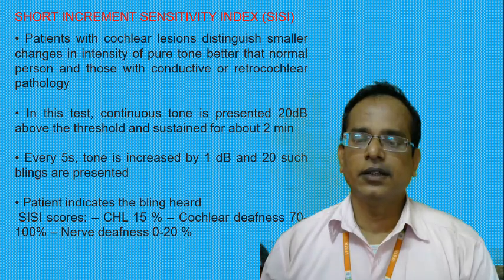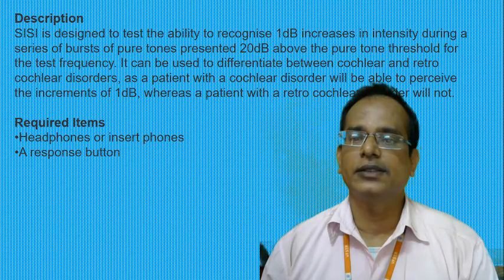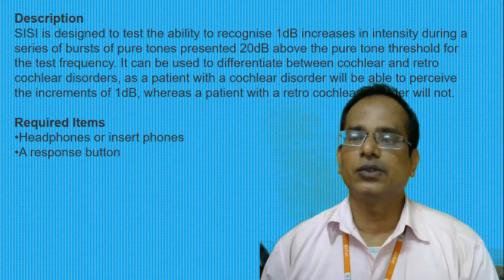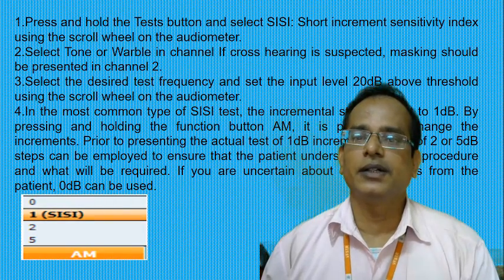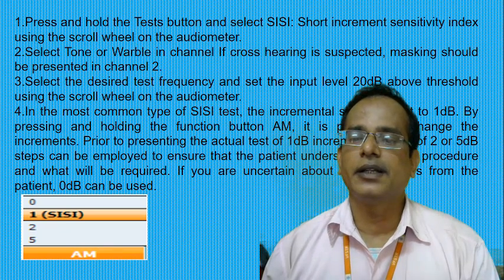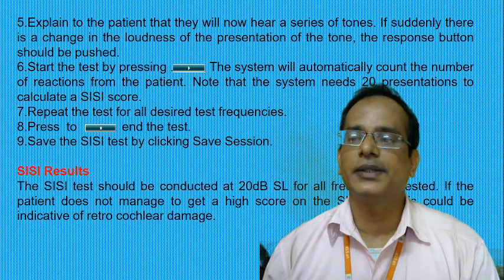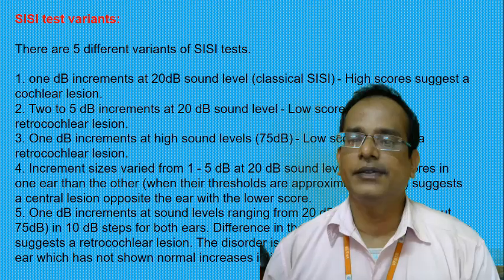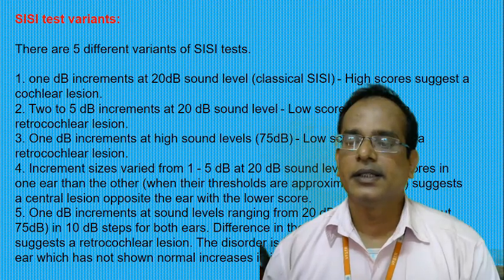SISI HEARING AID TEST